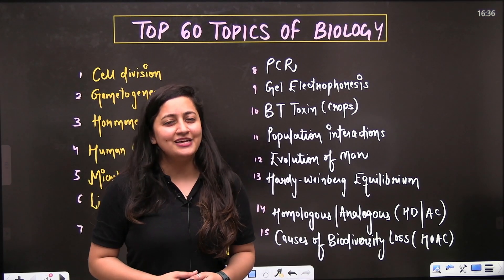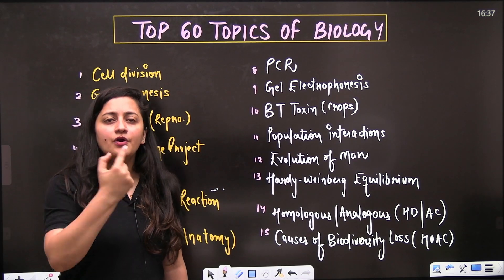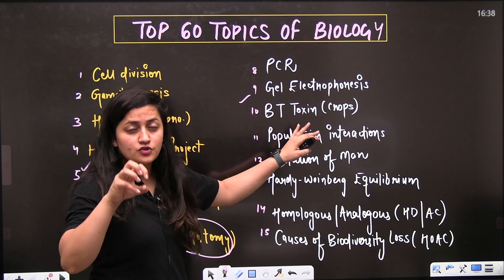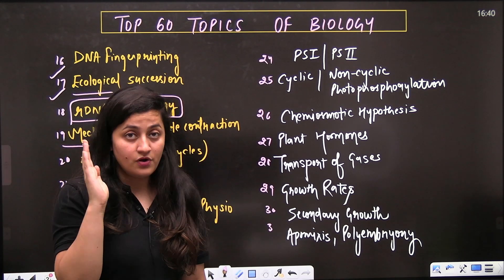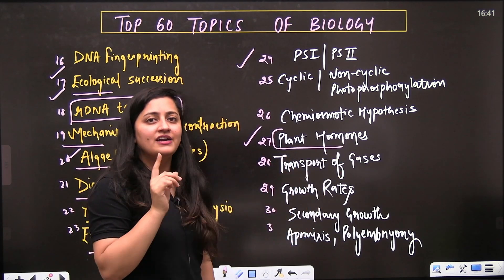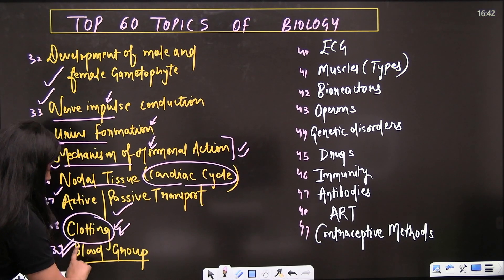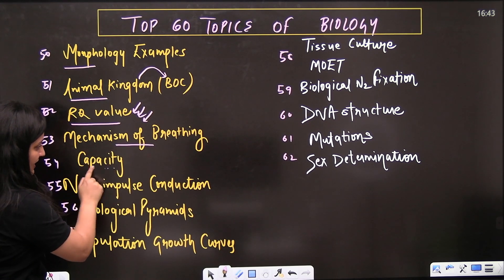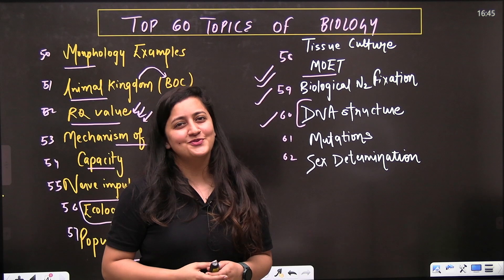60 Topics to get 320+ in Biology | Unacademy NEET English | Ambika Sharma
Join our Exclusive AVENGER Batch For NEET 2024 Aspirants

In this session, Ambika Sharma will be discussing 60 Topics to get 320+ in Biology in last 10 day's. Watch this complete video to boost your NEET 2023 preparation.

ABCD series for you!!
Any Body Can Do it. What are you waiting for!!

Call Ambika team on  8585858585 and take your NEET UG Preparations to the next level.

You can enroll to Unacademy Subscription and get the following benefits:
1. Learn from your favorite teacher
2. Dedicated DOUBT sessions
3. One Subscription, Unlimited Access to Live Online Classes and Videos
4. Real-time interaction with best-in-class teachers
5. You can ask doubts in live online classes
6. Limited students in each Class
7. Download the videos & watch them offline